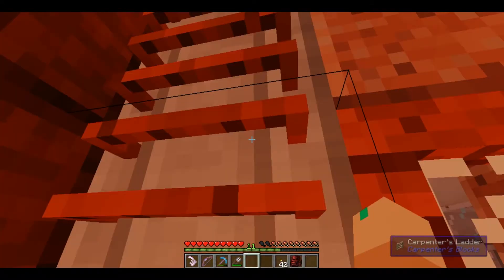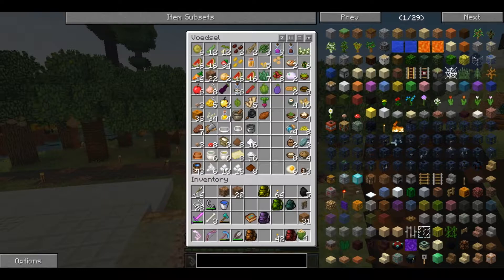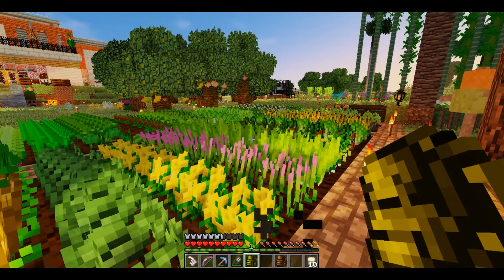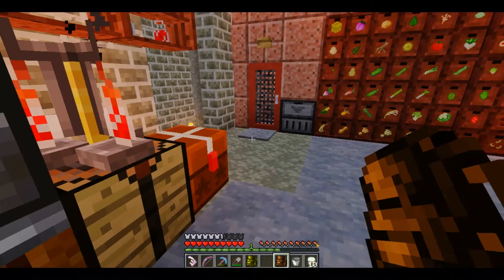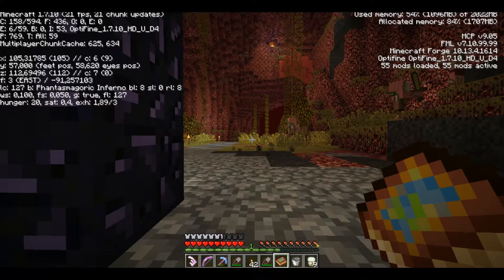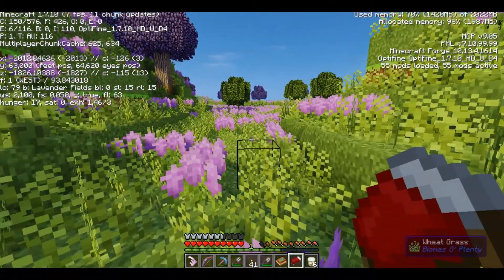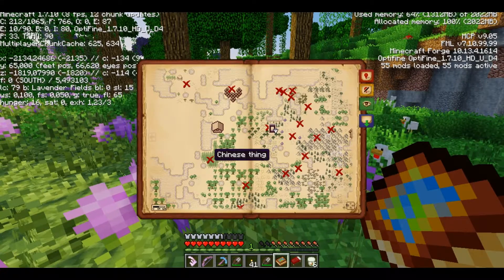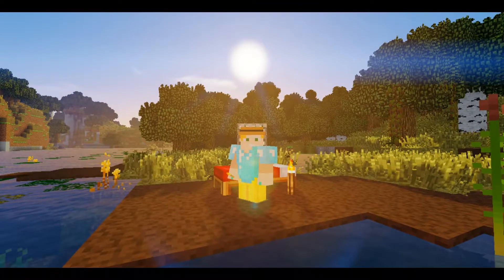My Life in the Woods Renaissance Vegan Style 72 - 01 Back to Reconnect with my world! (Minecraft)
Welcome to my Life in the Woods Renaissance.
It's been two years since I last played and it takes a while to catch up with what I have.

This is a mod for Minecraft and to me it is about exploration, simple living, self-sufficiency, creative expression and veganism, another way for Minecrafting. Just because I can...

If you like to know more about how to do the Bibliocraft paintings go here:

Launcher and Helper Mod: Holger Machens

(No, I don't expect you to see it all only when you are really interested... ♥)